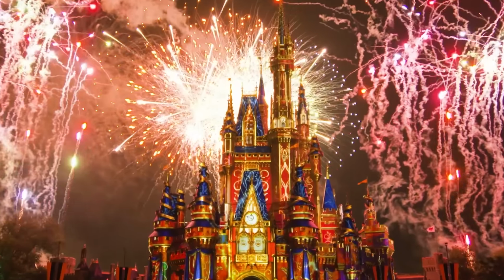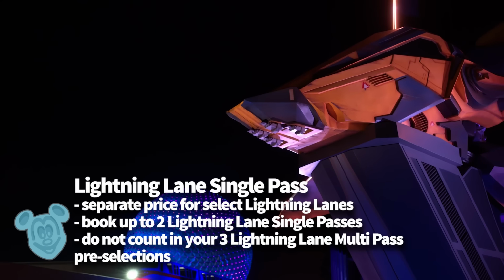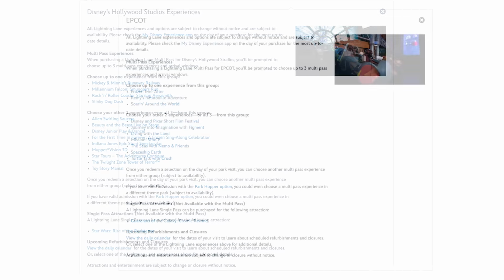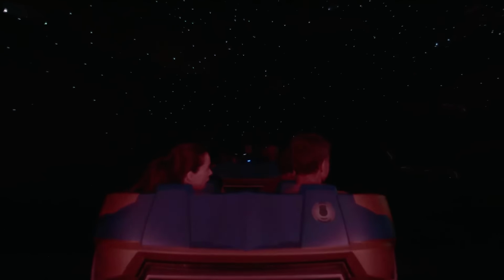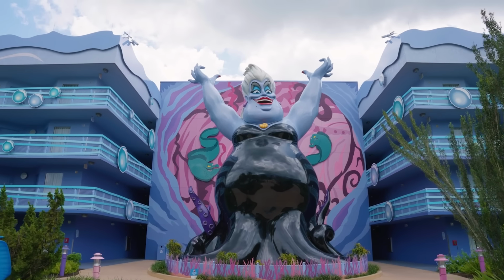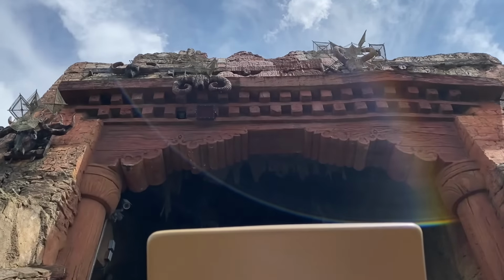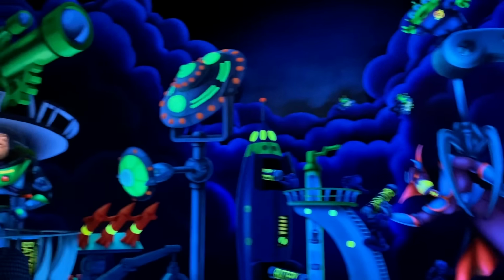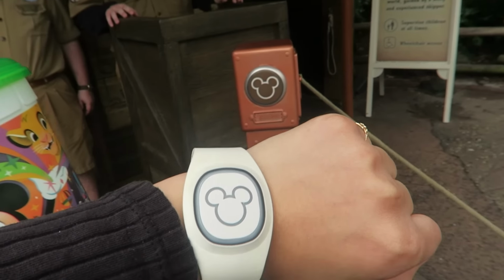EVERYTHING You Need to Know About Disney World's NEW Lightning Lane Multi Pass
Disney’s new Lightning Lane multi pass has officially gone LIVE! So we’re diving in, head first, and using this new system inside the Disney World parks so YOU can see how it works BEFORE you need to use them, too.